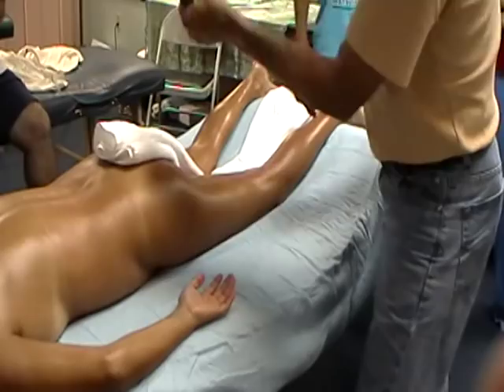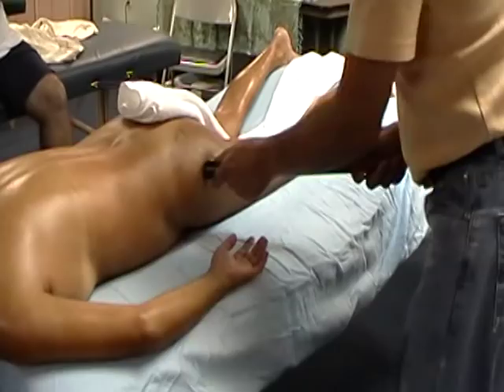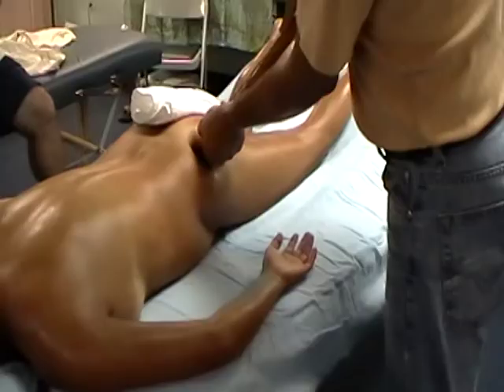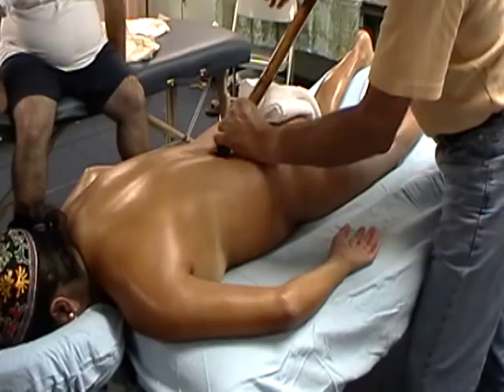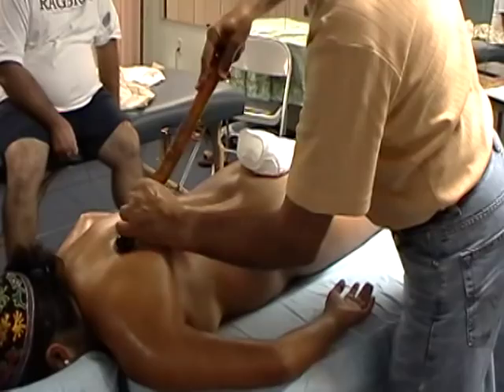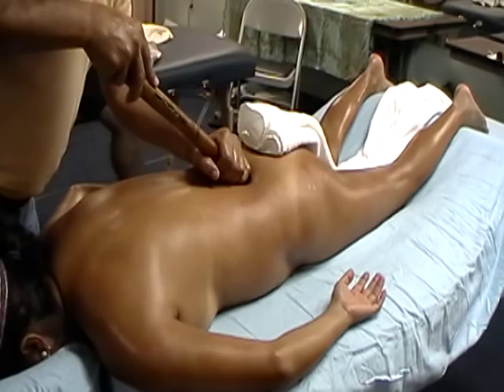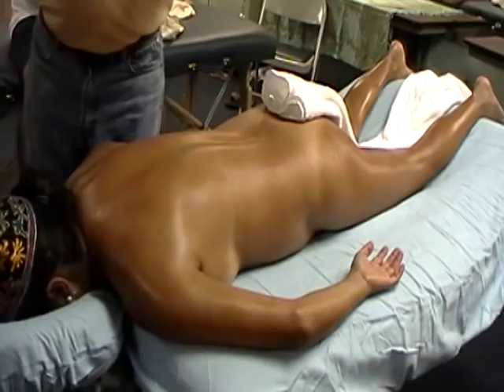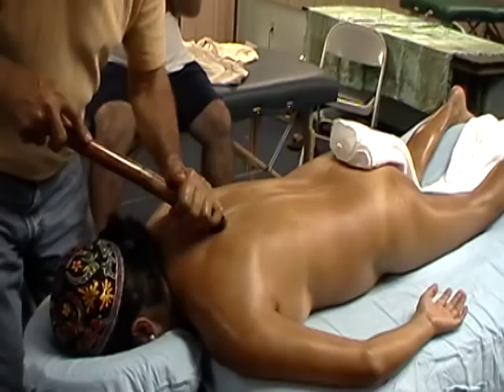Bamboo Massage Part 3 ~ The Original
This is a short sequence as is taught during the Tian Di Bamboo Massage class. For you tube divided in 5 segments.
The original and only Bamboo Massage course that uses "real bamboo tools"

Ernesto